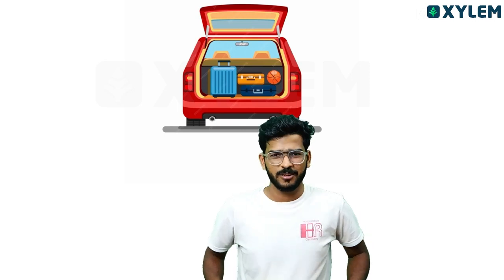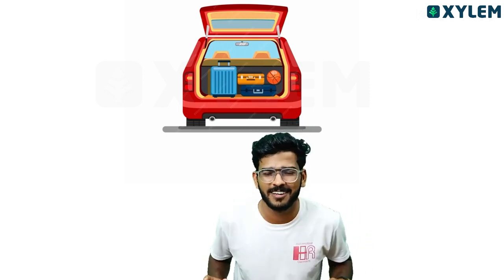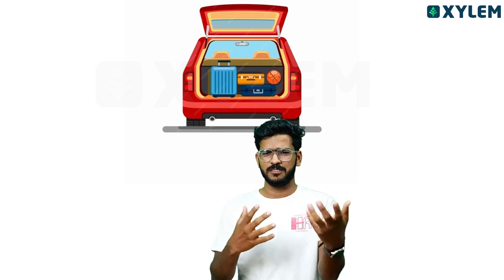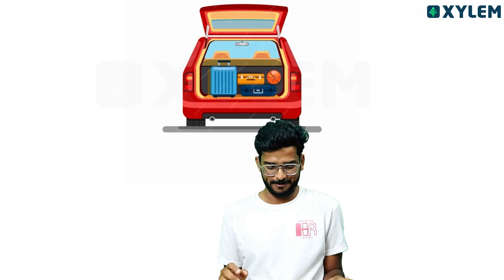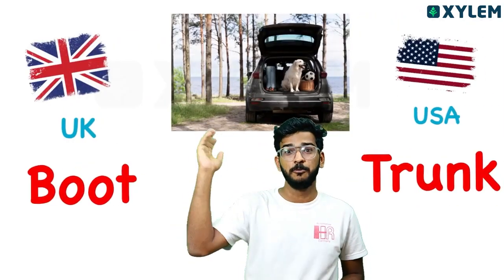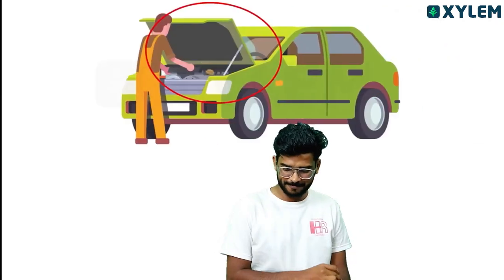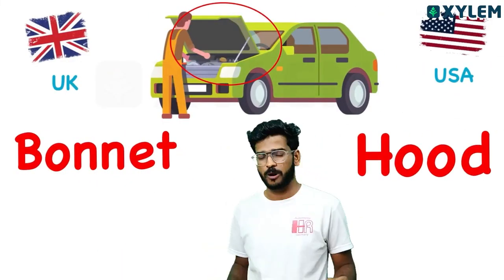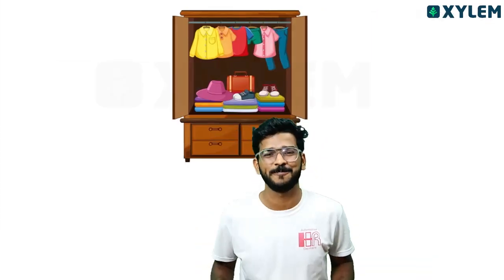Are You More American or British | Xylem Class 10 CBSE